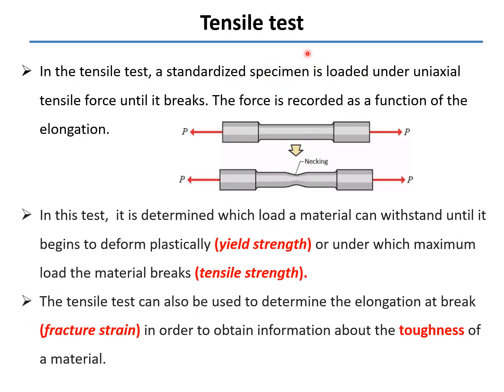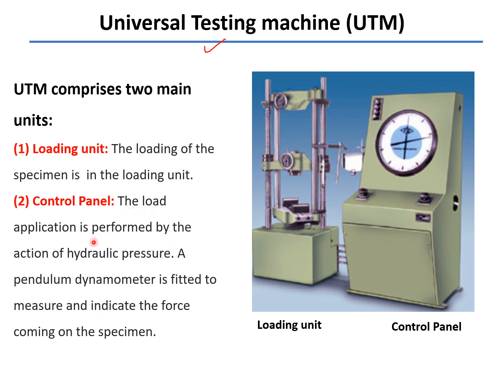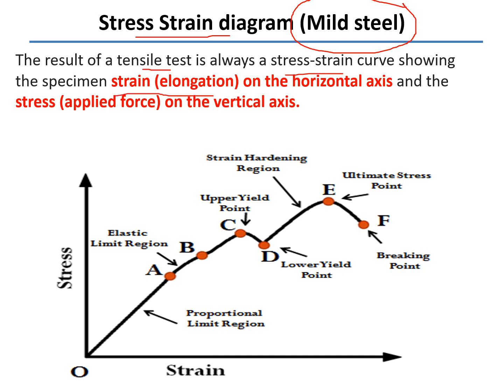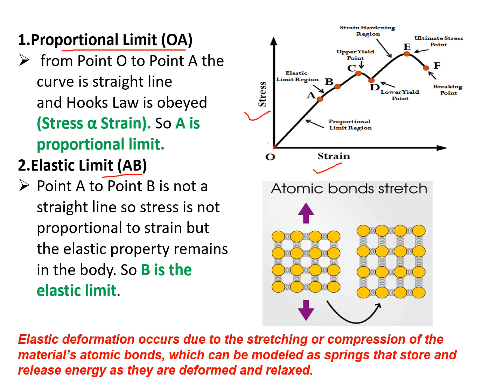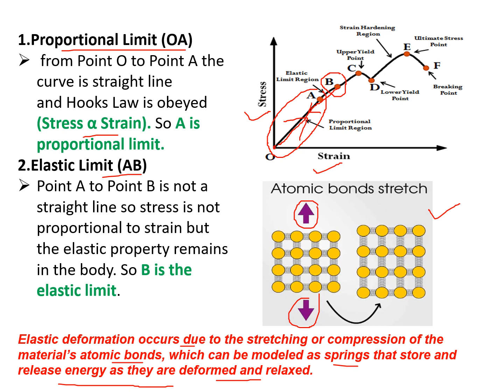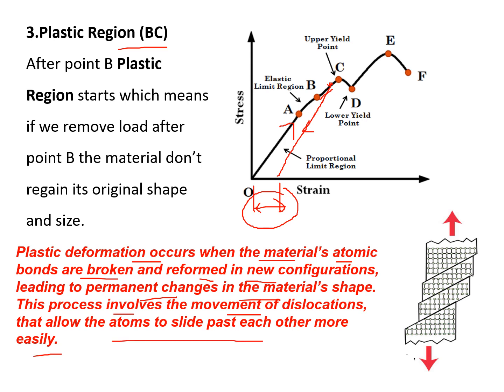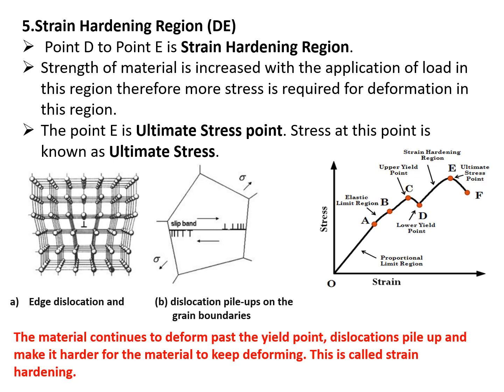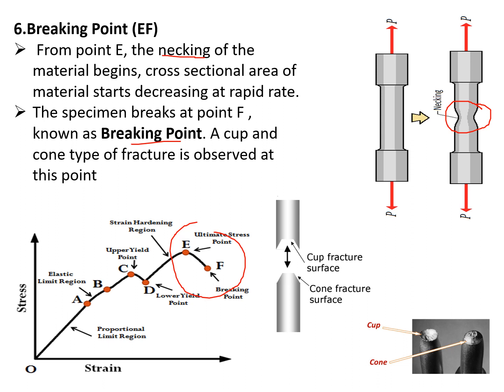Tensile test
universal testing machine
yielding
strain hardening
true stress ultimate stress
Here are some product recommendations for you